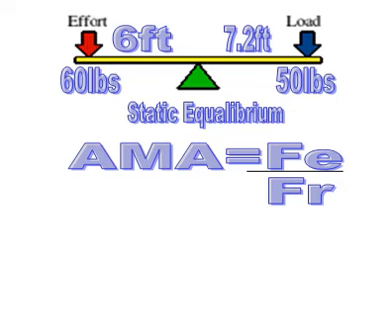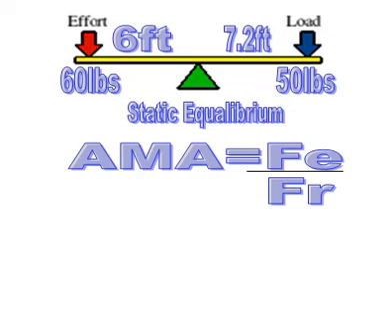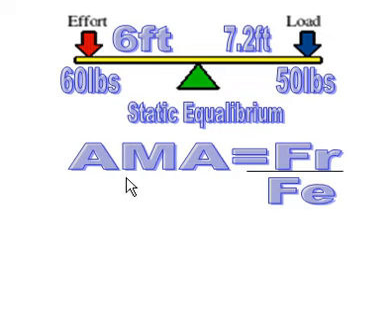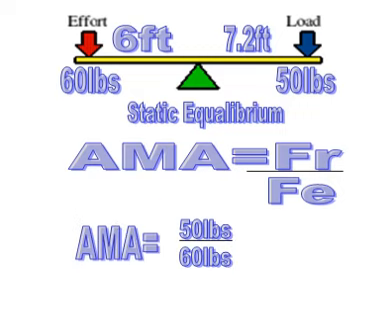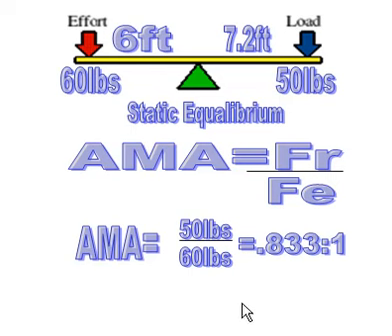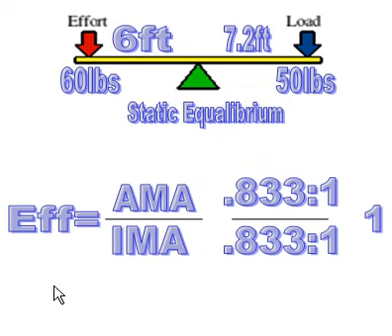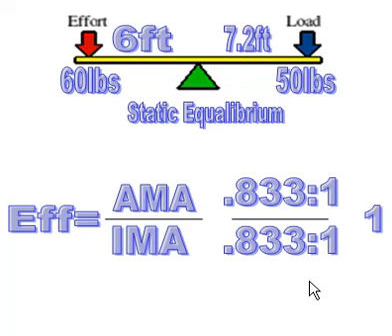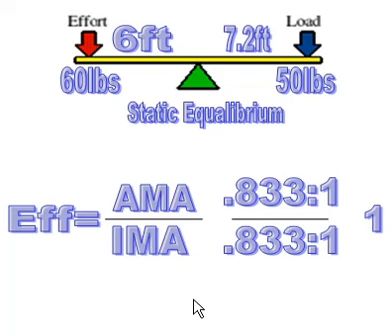Class_1_lever_#5_AMA__Eff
Engineering Concepts related to simple machines
Levers AMA and Efficiency